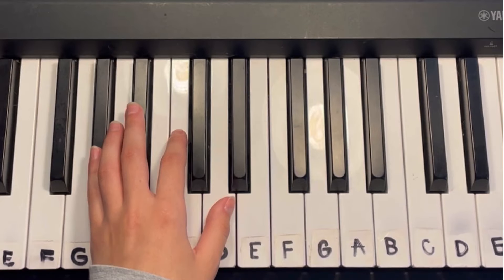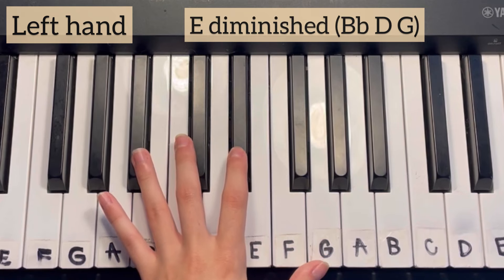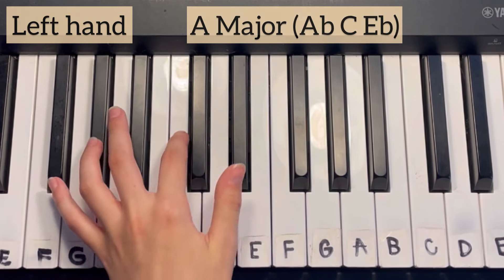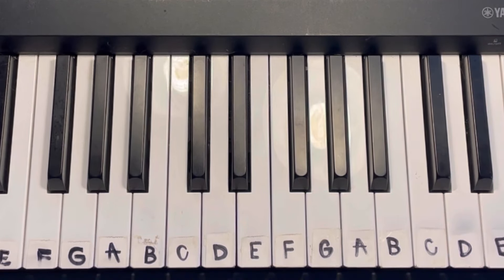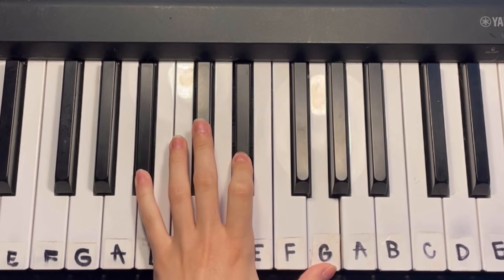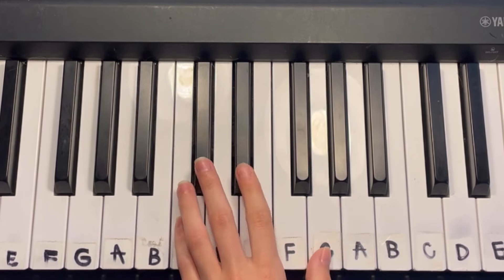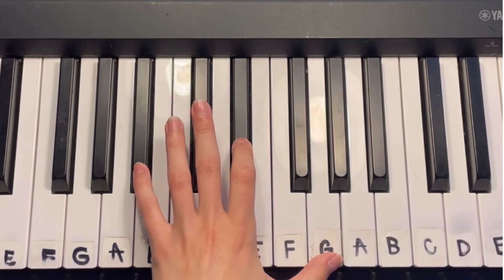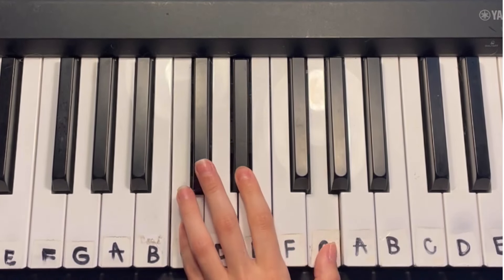"Traitor" Olivia Rodrigo super easy piano tutorial!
These are the chords you will learn in this video (Its left hand only)
Eb Major Inversion (Bb Eb G)
E Diminished (Bb D G)
C Minor (C Eb G)
Ab Major (Ab C Eb)

There was an error in the video, the last chord is an Ab Major (Not an A Major)

All rights to 2021 Olivia Rodrigo, under exclusive license to Geffen Records
End of video credits:  Music: Kiwi